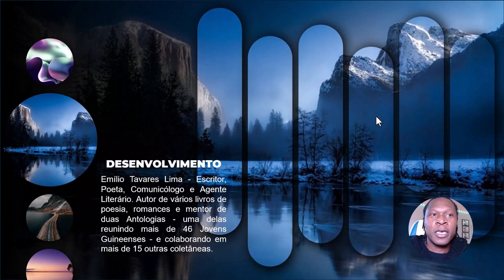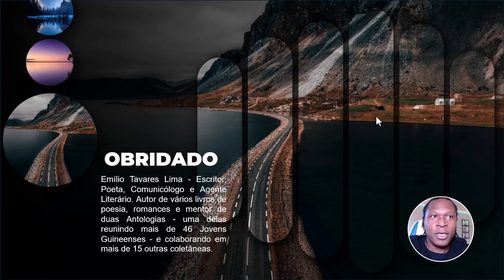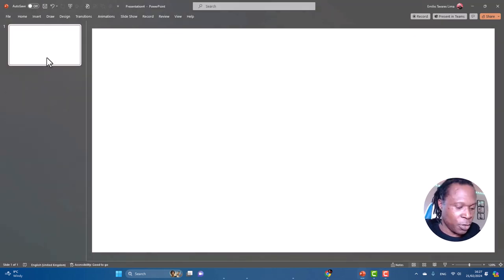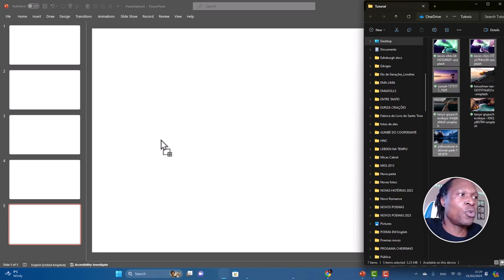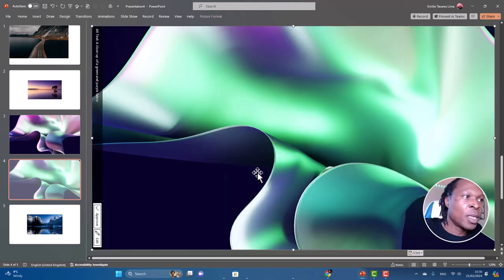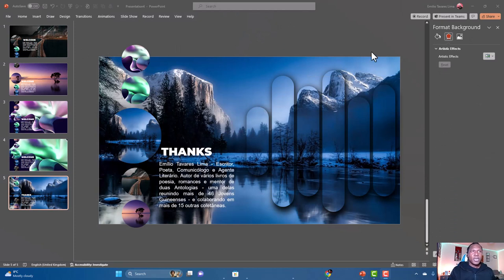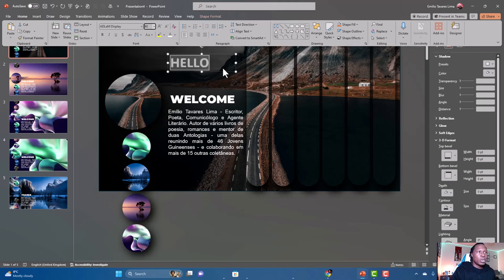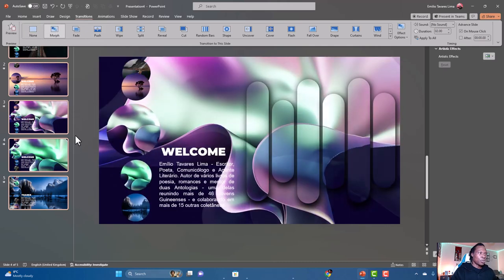Morph Transition in PowerPoint - Smooth Animation - Template in Description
Morph Transition in PowerPoint is a feature that allows smooth animations and transitions between slides. Here are seven key advantages of Morph Transition in PowerPoint

1. Smooth Animations, 2. Visual Continuity, 3. Enhanced Storytelling

5. Time-saving, 6. Dynamic Data Representation, 7. Engaging